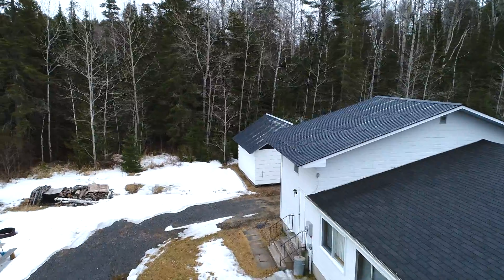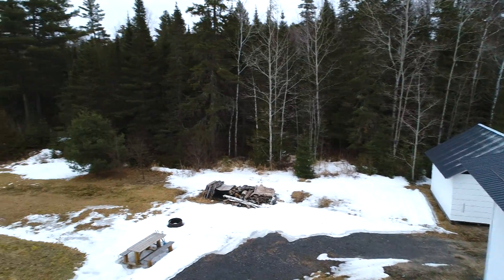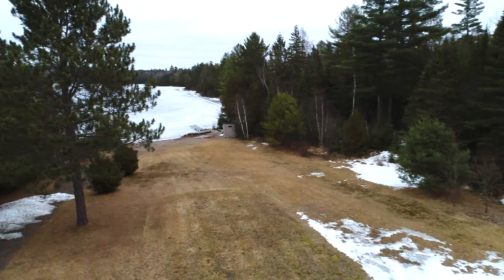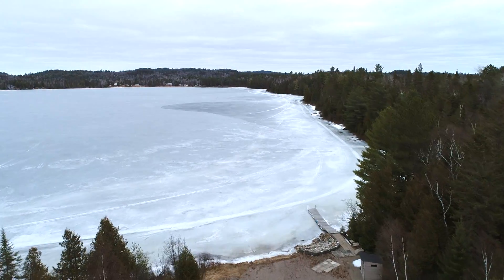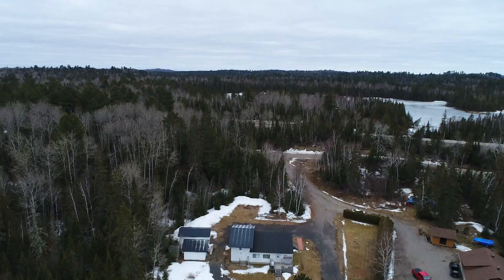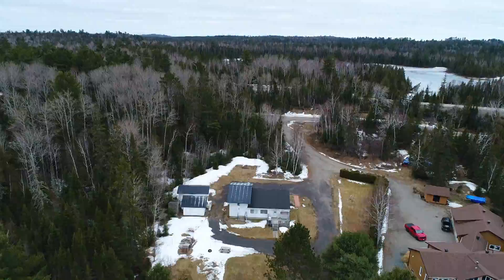Welcome to 21 Downes Lake Road South!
This solid 1600sqft year round rustic cottage has 3 bedrooms including an over sized master. Spacious living room with wood stove is open to the dining and kitchen area with great views of the lake. The home sits on over one acre of clear flat land next to acreages of crown land perfect to accommodate RV’ed friends and family. Multiple out building to store all your toys. Launch your boat right off your personal sandy beach as you will want to take advantage of the ideal fishing and swimming! This hidden Gem is only 45 minutes from Sudbury and 5 minutes away from Cartier having most needed amenities. Make this your retreat or permanent address. Year round road access in this unorganized township.